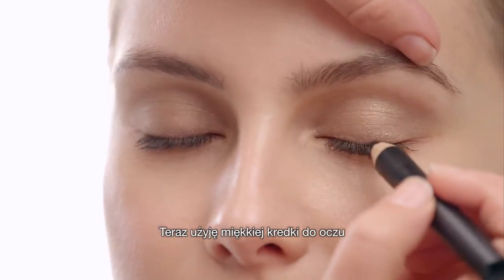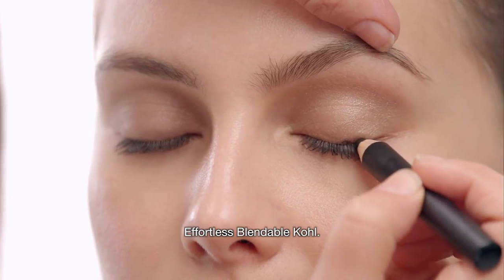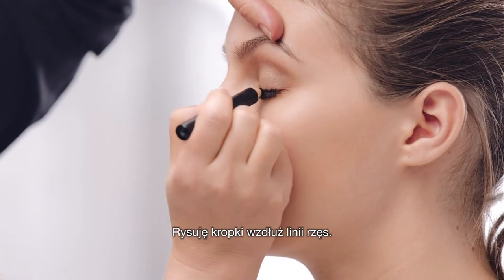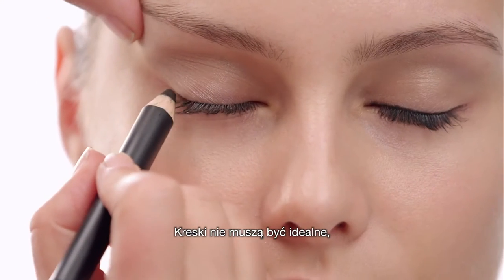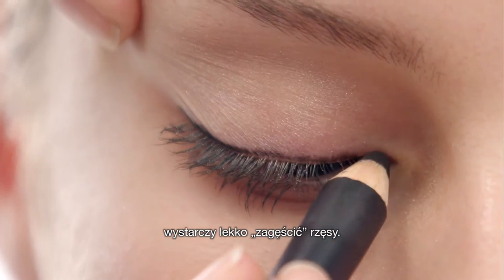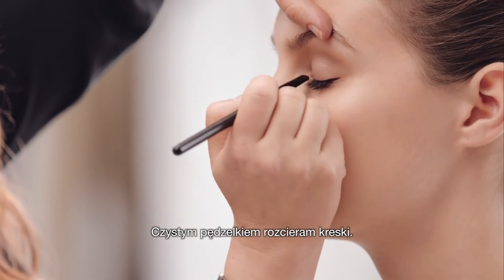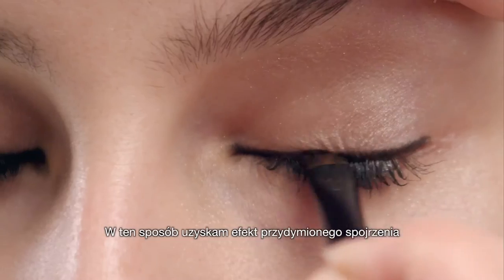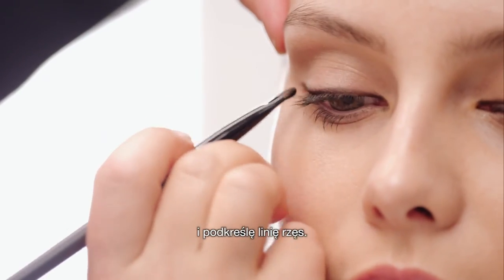Sephora prezentuje: BLENDABLE KOHL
Miękka kredka do oczu Effortless Blendable Kohl